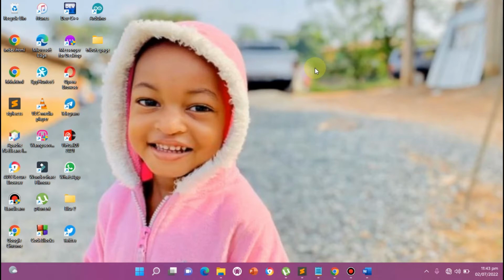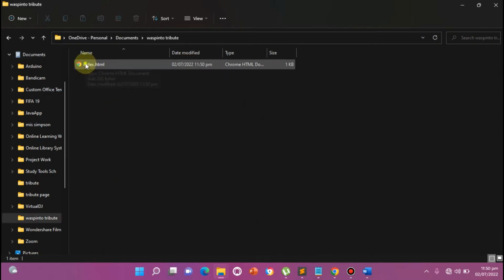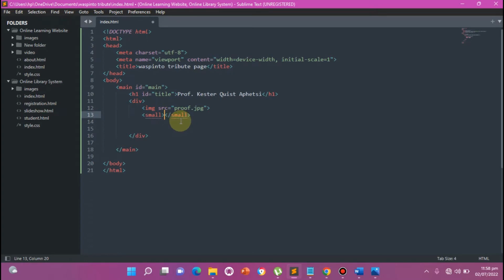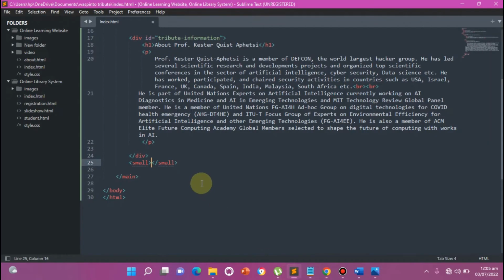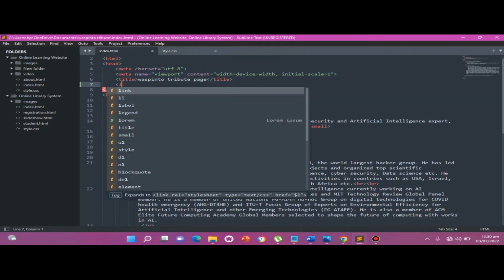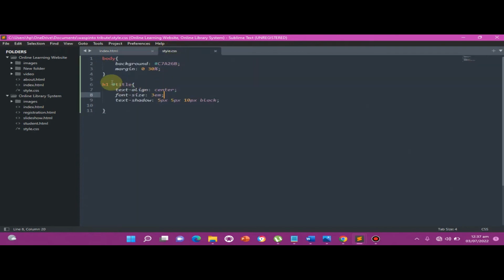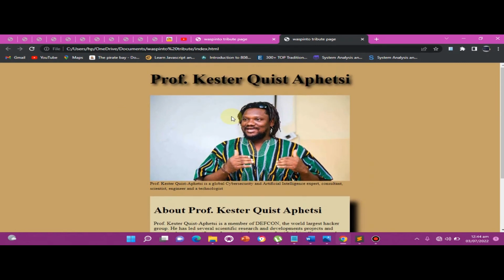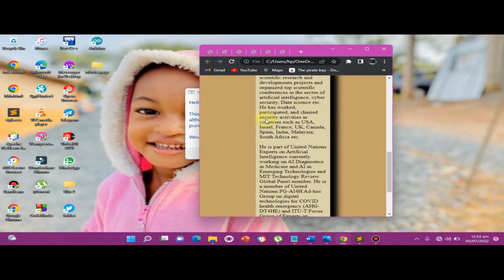How to create a tribute page using html and css full project (Beginner level tutorial)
This is a beginner tutorial where I create a simple project using HTML and CSS.